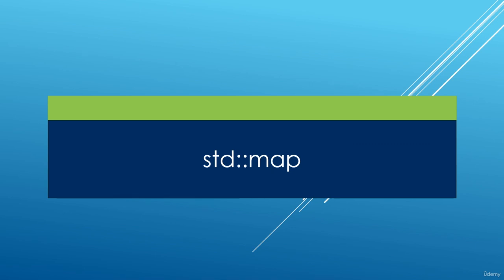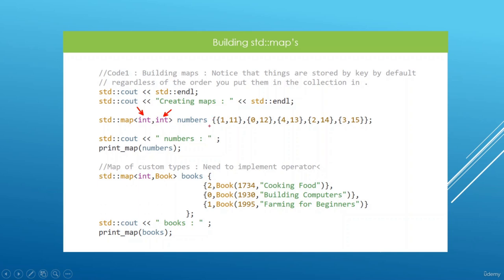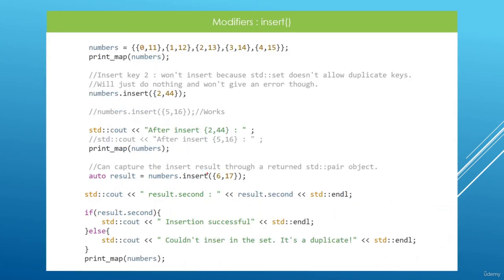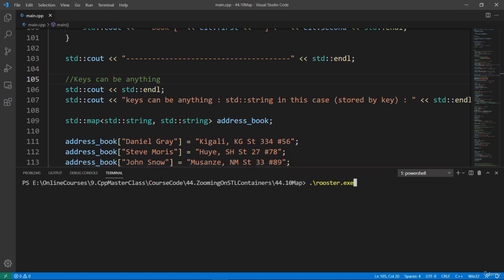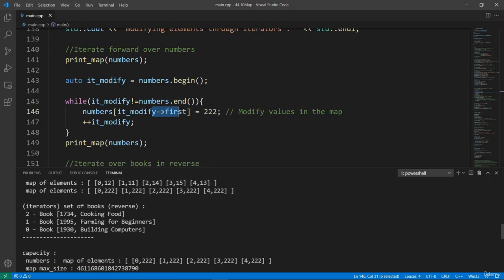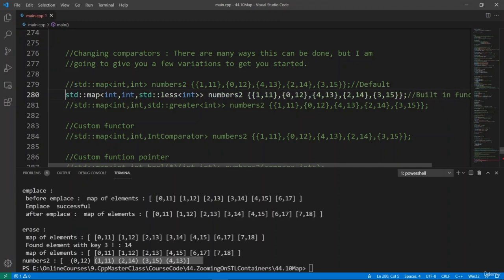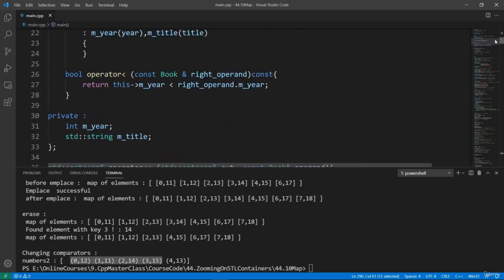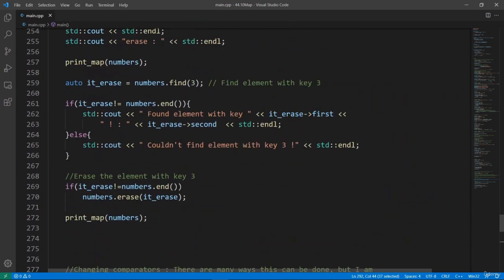011 Associative Containres Map